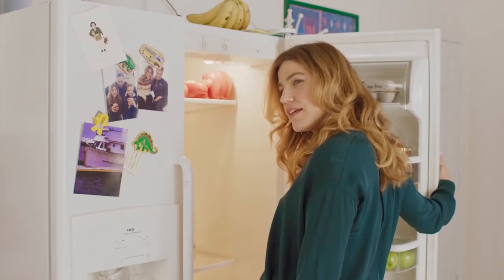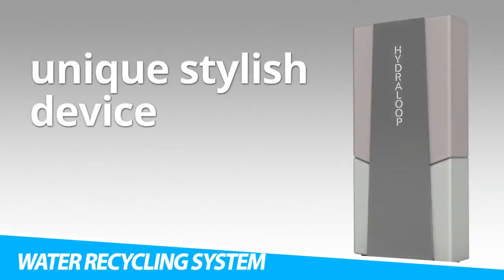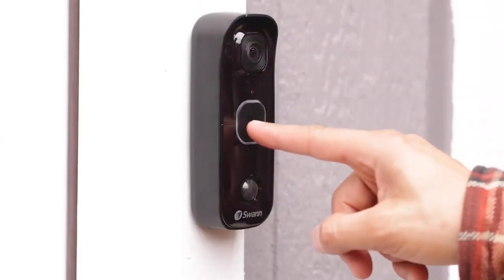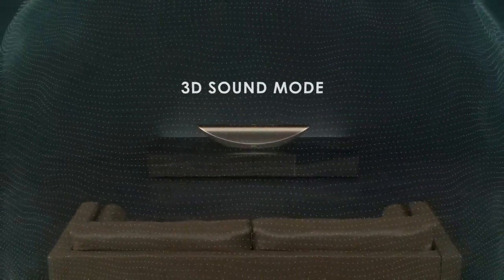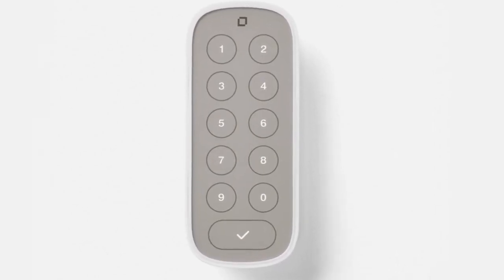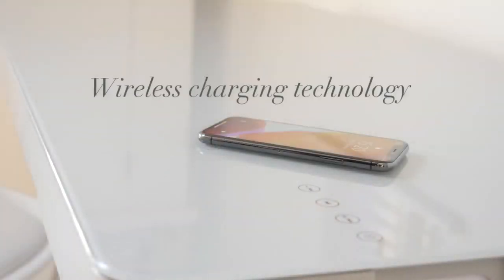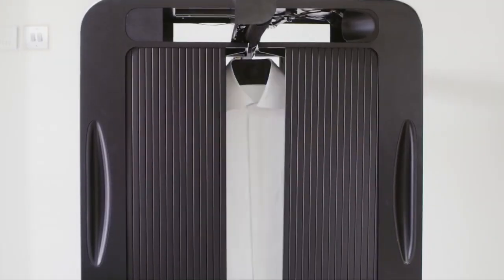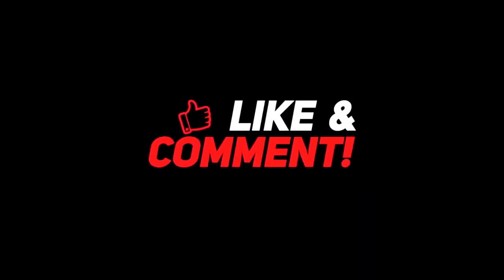Transform Your Life with These Game Changing Techno Gadgets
Upgrade Your Lifestyle with these Revolutionary Technology Gadgets

Are you tired of living a mundane life, performing repetitive tasks every day? Do you want to add some excitement and convenience to your routine? Look no further, as we have got you covered with the latest technological advancements that are revolutionizing the way we live. In this article, we will introduce you to the game-changing techno gadgets that are taking the world by storm.

Smart Speakers
Gone are the days of tangled wires and complicated sound systems. Smart speakers are the perfect solution for music lovers who want to enjoy high-quality sound without any hassle. These speakers can be controlled with your voice and are equipped with personal assistants like Alexa and Google Assistant, who can help you with your daily tasks and answer your questions.

Fitness Trackers
Are you trying to get in shape and lead a healthier lifestyle? A fitness tracker can be your ultimate partner in achieving your fitness goals. These gadgets monitor your heart rate, track your daily activity, and even monitor your sleep. With features like calorie counting, goal setting, and progress tracking, you can stay motivated and on track to reach your fitness milestones.

Smart Thermostats
Are you tired of constantly adjusting your thermostat to find the perfect temperature? Smart thermostats can take care of that for you. These devices learn your daily routine and preferences and automatically adjust the temperature accordingly. They can even be controlled with your smartphone, so you can adjust the temperature from anywhere.

Wireless Earbuds
Are you tired of dealing with tangled earphone cords? Wireless earbuds are the perfect solution for music lovers on the go. With their sleek and lightweight design, these earbuds provide high-quality sound without the hassle of wires. They can even be controlled with your voice, so you can adjust the volume, skip tracks, or answer calls hands-free.

Robot Vacuums
Are you tired of spending hours cleaning your house every week? A robot vacuum can be your ultimate cleaning partner. These gadgets use advanced sensors and mapping technology to navigate around your home and clean every nook and corner. With features like scheduling and remote control, you can sit back and relax while your robot vacuum takes care of the cleaning.

In conclusion, these technological gadgets are game-changers that can transform the way you live your life. With their convenience, efficiency, and innovative features, they can save you time and enhance your overall lifestyle. So, upgrade your life with these revolutionary techno gadgets today!